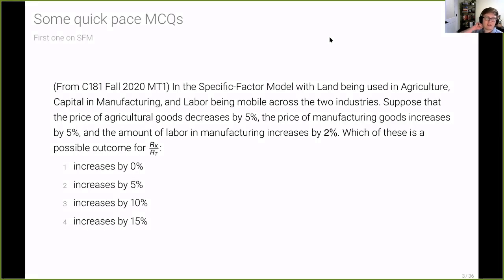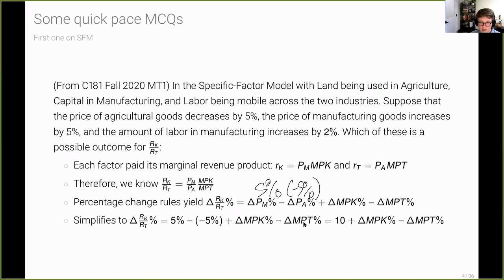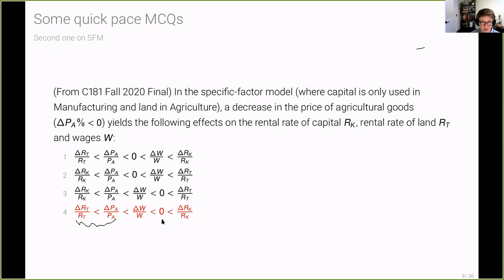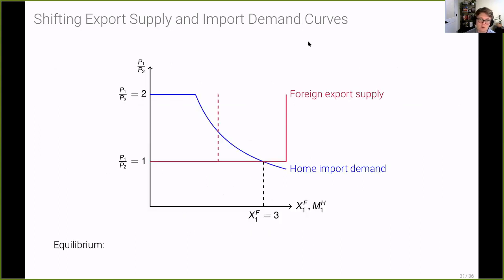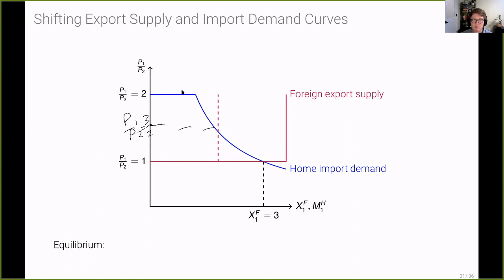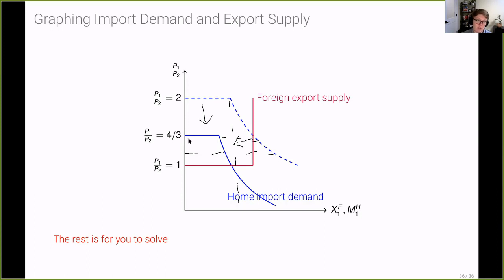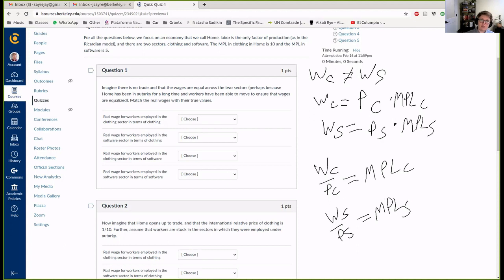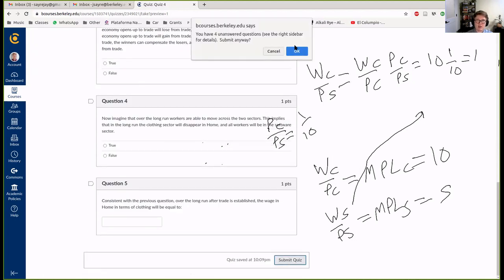Econ/EEP C181 Spring 2021 -- Section 4: Midterm Review Session (Part 2/2)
In this video I review some practice problems for Midterm 1 on Monday Feb. 22nd, 2021. The second part of two videos covering the problems.